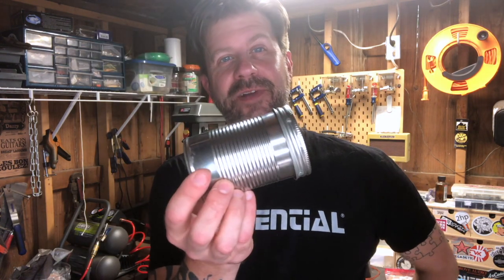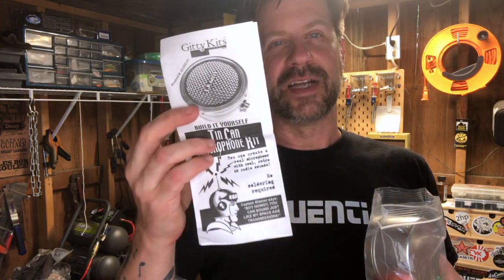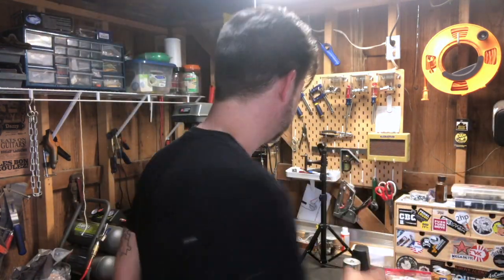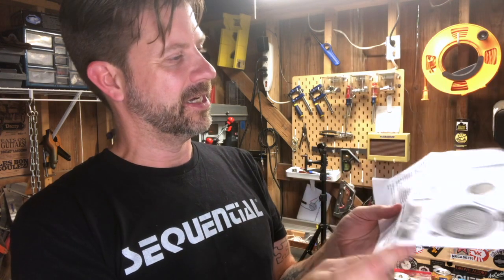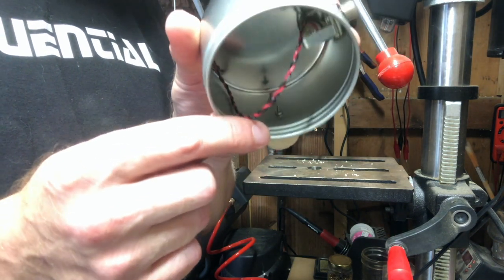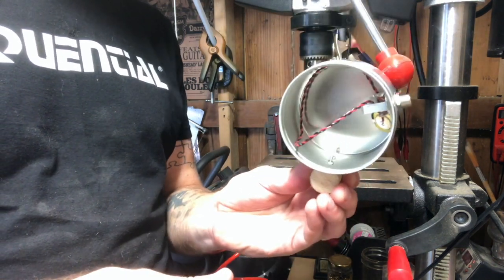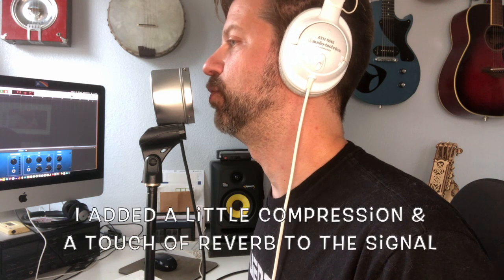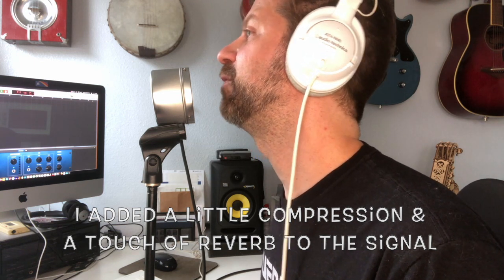Building a CB Gitty Tin Can Microphone Kit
I decided to build one of these microphone kits from CB Gitty. I even made a cool little modification to it so I can use the mic on a standard mic stand. This is a cool little project for anyone wanting a lofi sounding mic.